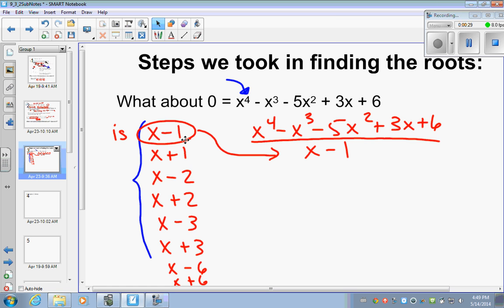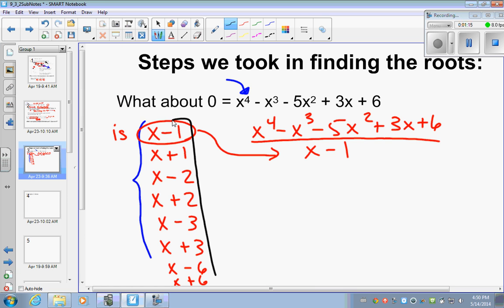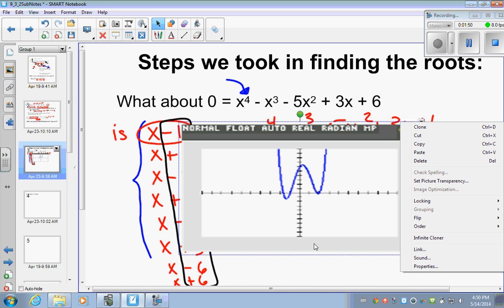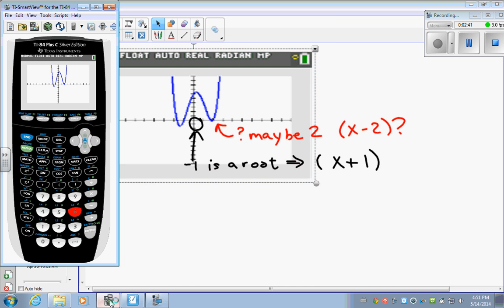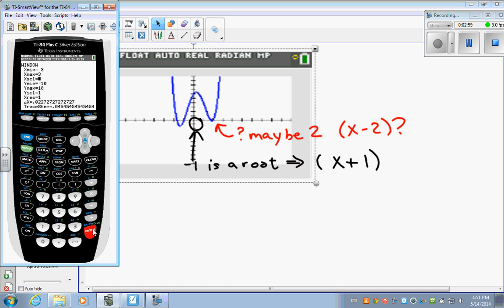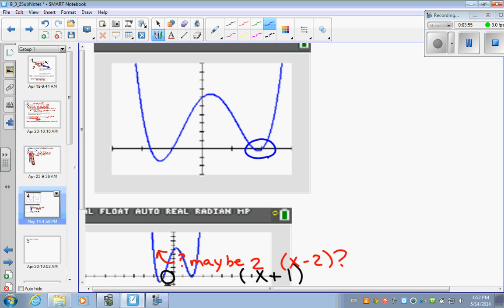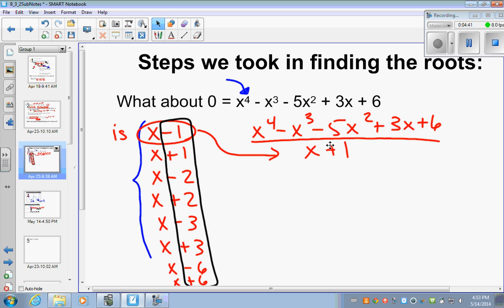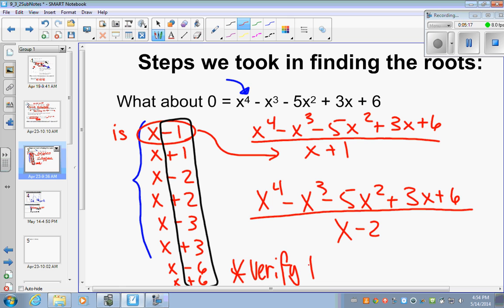9 3 2Problem 9 131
This is the start of problem 131 for Alg 2